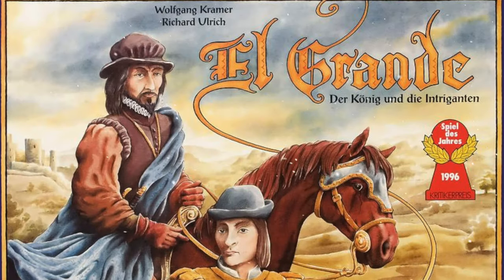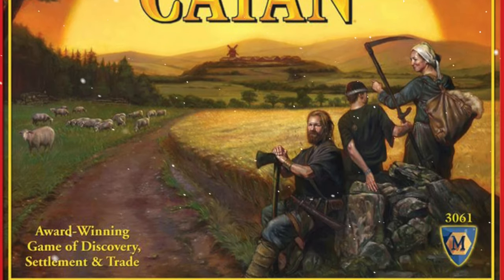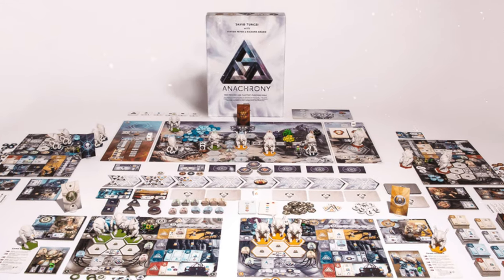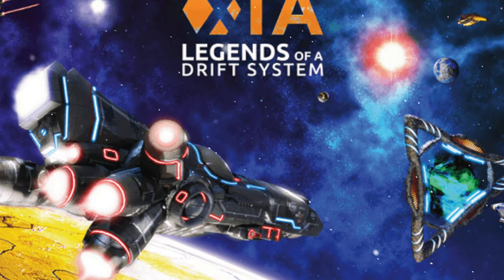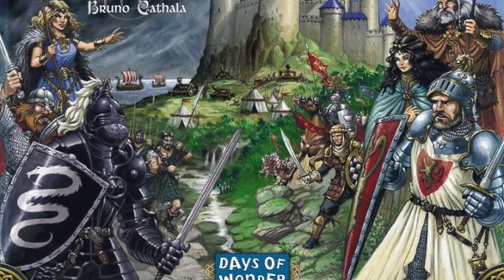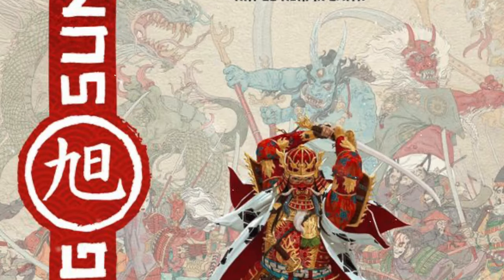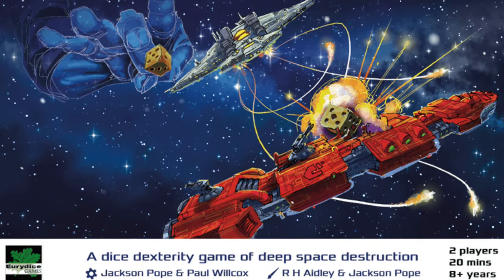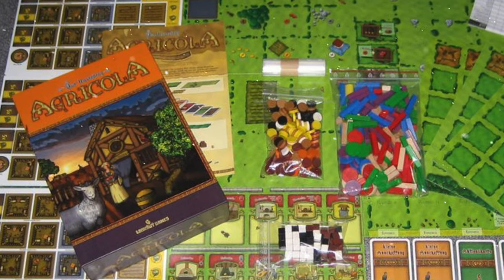Top 100 Board Games Of All Time (2020) - 31 to 20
Join us as we continue the rundown of our top 100 boardgames of all time.